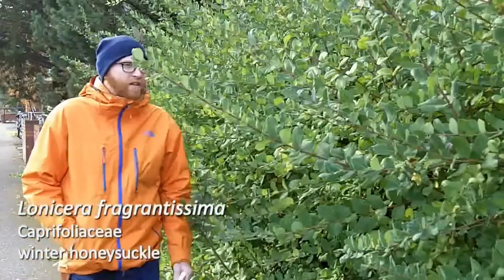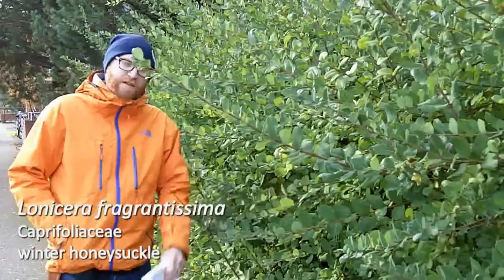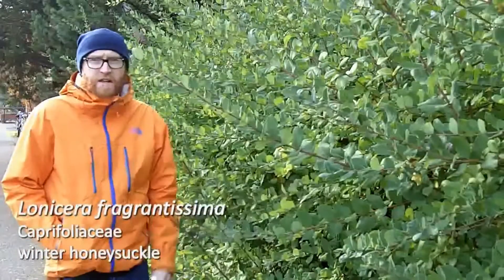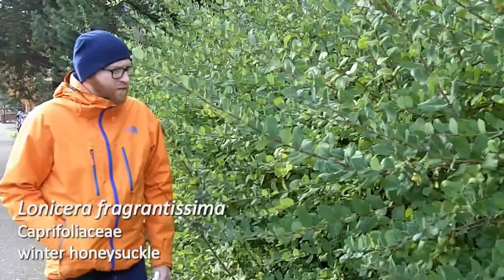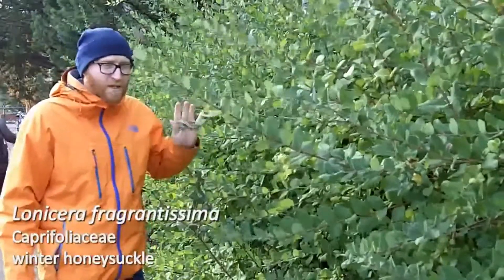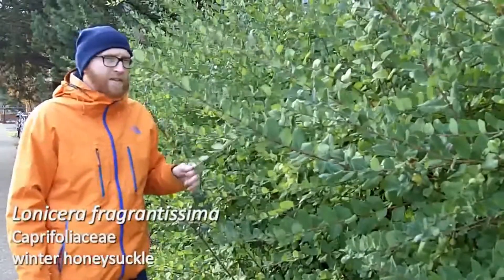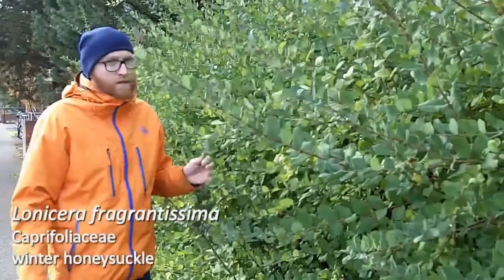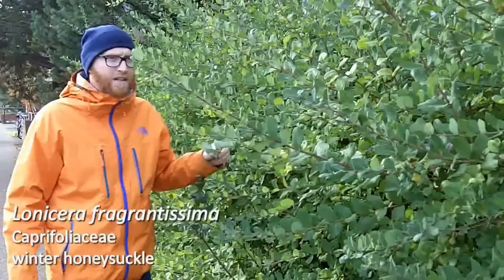Winter honeysuckle (Lonicera fragrantissima) - Plant Identification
Common name: Winter honeysuckle
Scientific name: Lonicera fragrantissima